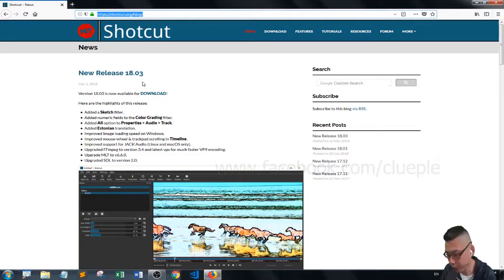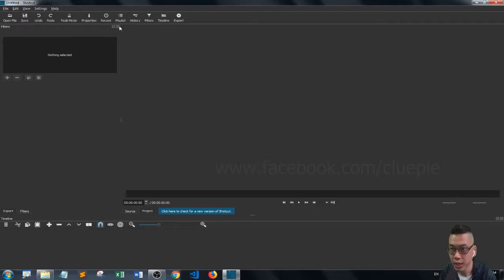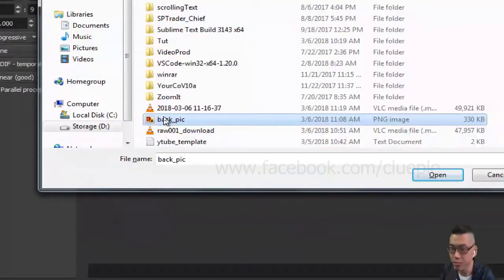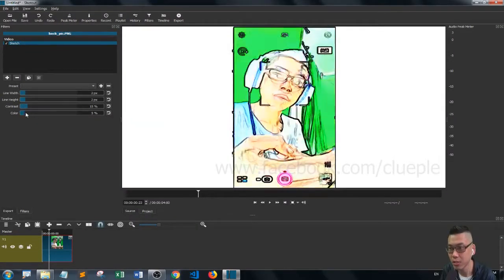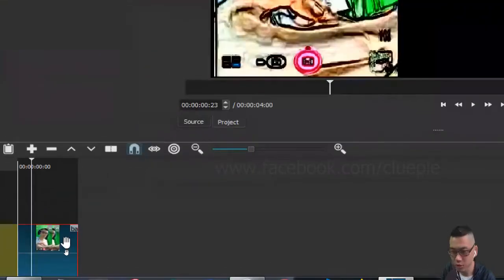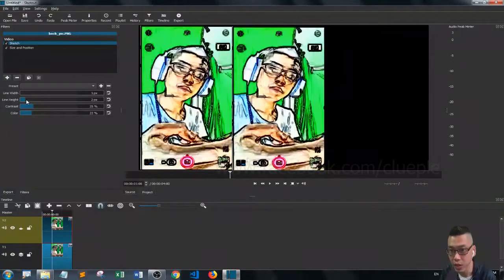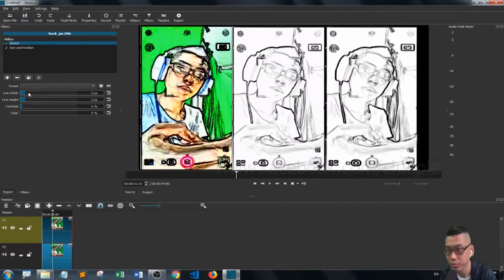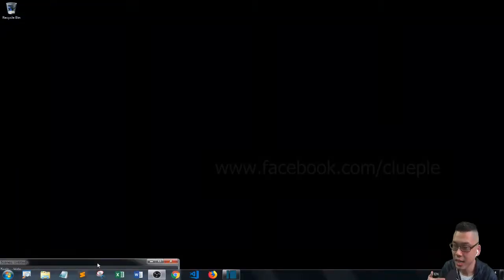Try Free Cartoon Effect Of Shotcut 18.03 On Windows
Just play around with Shotcut video editor's latest sketch feature.